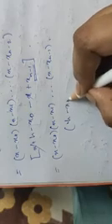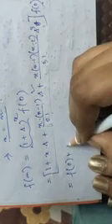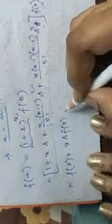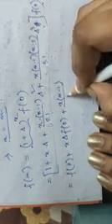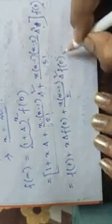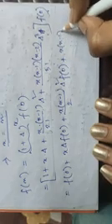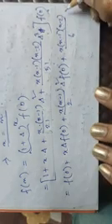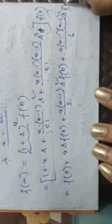Numerical_finite difference operators-last part